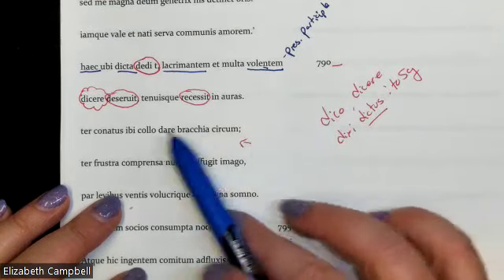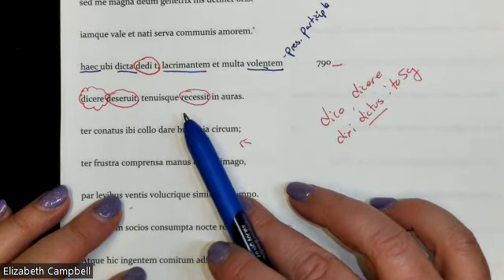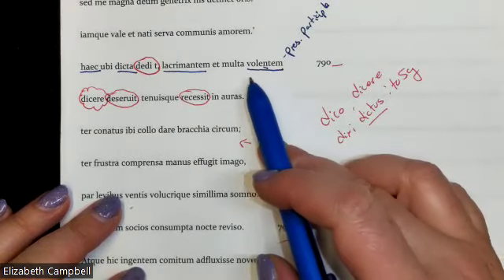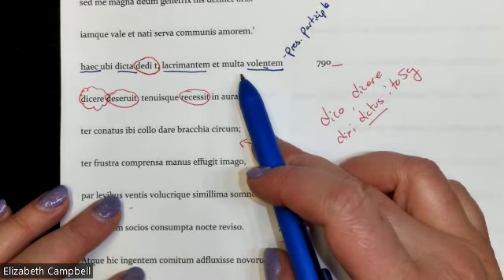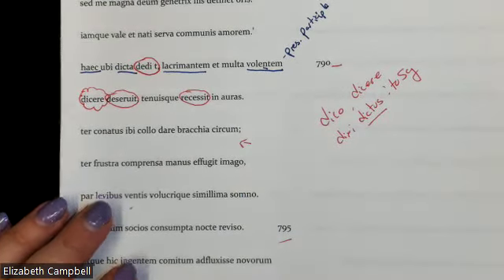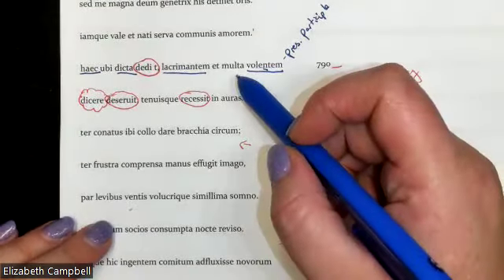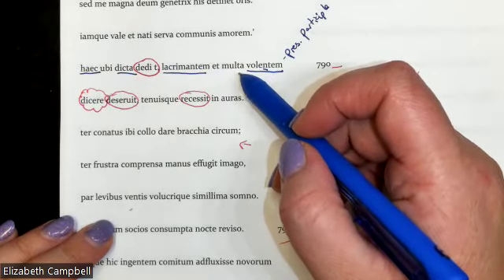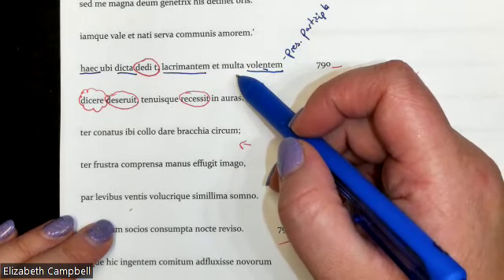Vergil Lines 790 792 Mark Ups